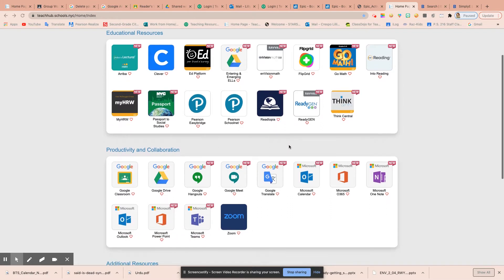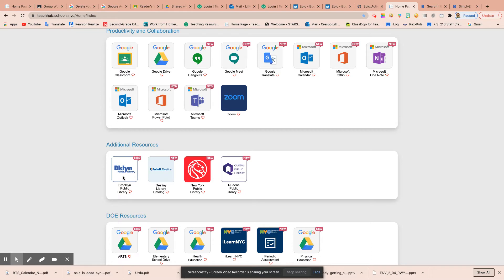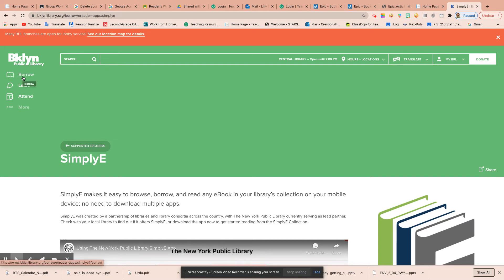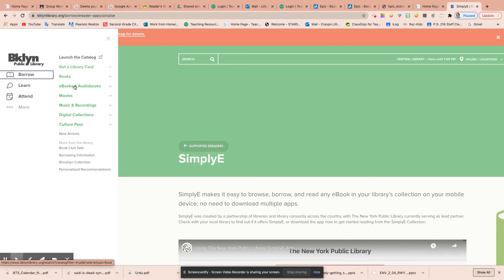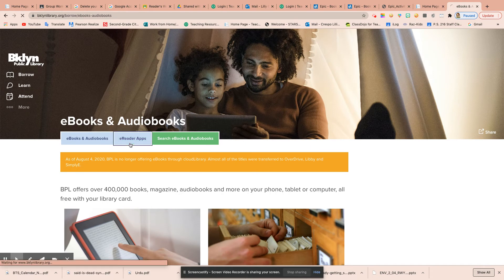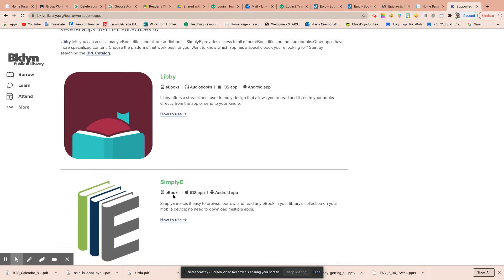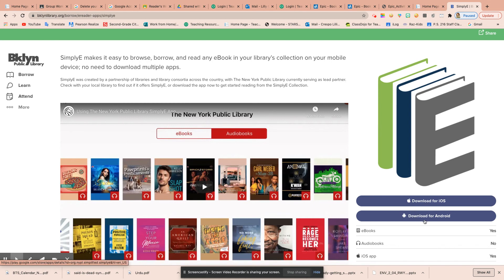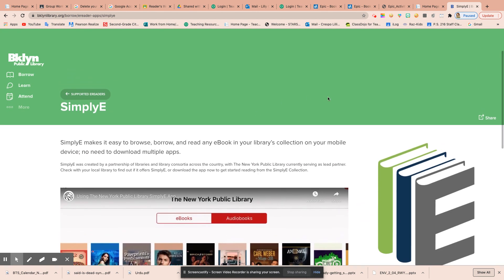Untitled: Nov 19, 2020 1:12 PM